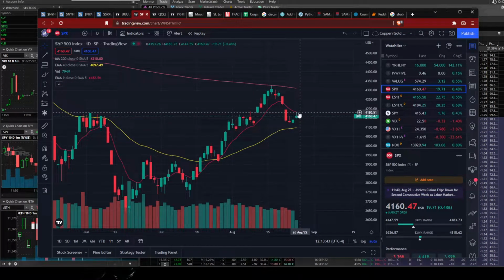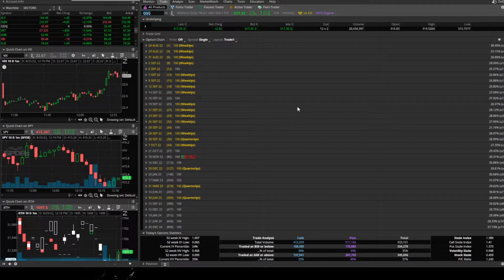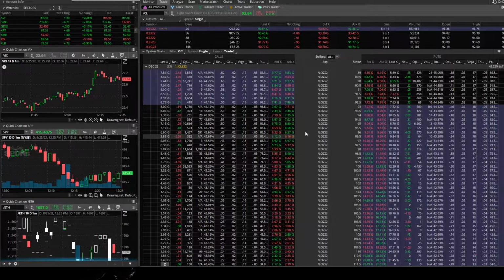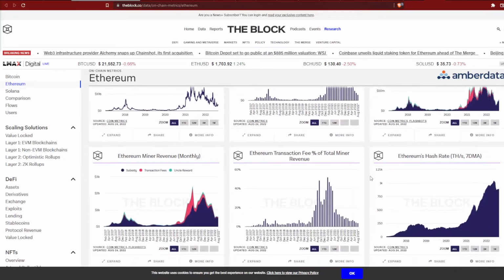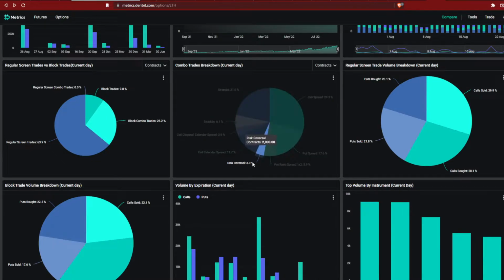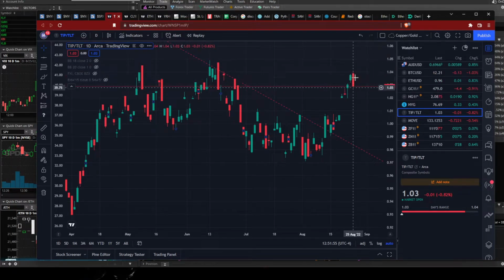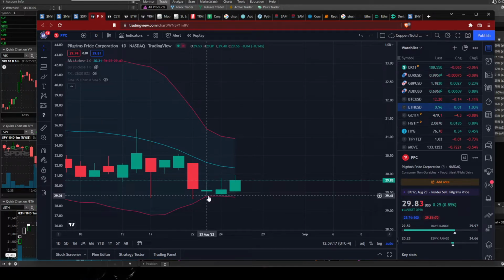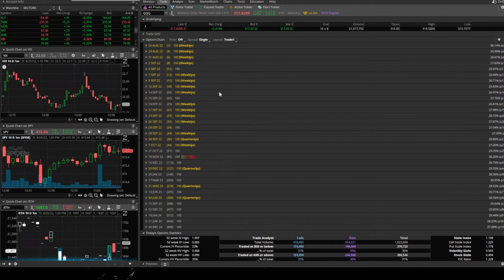2022-08-25 Market Memo w/ Indicators, Trade Plans, Strategies, & Current Positions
Checkmate Trading at the Pit with Mickey Blindside
00:00 China, Australian Dollar, and metals (especially Uranium)
07:28 Jackson Hole Summit: Hedge fund and retail positioning
08:25 September OPEX for SPX / SPY , VIX, and QQQ
21:32 Oil options market... what is going on in December?
28:50 msc-code explaining the Ethereum merge expected for  Sept 14 - 16
37:57 Ethereum options chain and trading strategy
47:17 How to structure and build a trade
50:27 Current positions, indicators, and trade plan

Topics today include:

• China. Announcement for additional stimulus. What we can see from AUDUSD (Australian Dollar)

• Today starts the Jackson Hole Summit for heads of central banks

• Powell speaks tomorrow

• Hedge funds and retail have increased short bets on tech stocks and on equities futures contracts ahead of Jackson Hole summit

• A deep dive into the September monthly options expiration (OPEX) for the indices, oil, and crypto.

• September will be the biggest OPEX for SPX and many US stocks in history. What this could mean for price action for the next couple of weeks.

• Oil... what is going on in December?

• Bitcoin/Ethereum - msc-code back again to explain the Ethereum merge expected for  Sept 14/15th

Position tickers (long and short):

ARKK, DIA, EWT, FEZ, HUT, IWM, QQQ, UVXY

Trade Plan:

BTC, ETH, HUT, F, PPC, SPY, RUT, TSLA, /CLZ22 (crude oil - December futures contract), /GC (gold), UUUU

stocks, options, futures, commodities, crypto, forex currencies